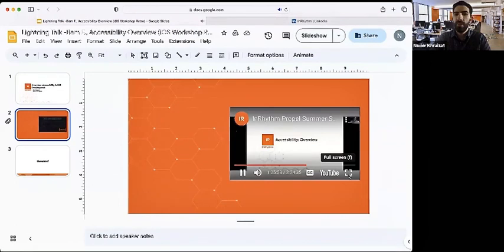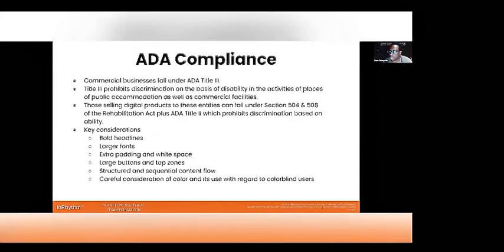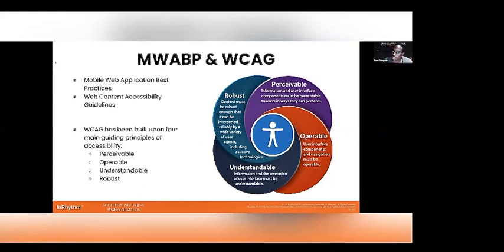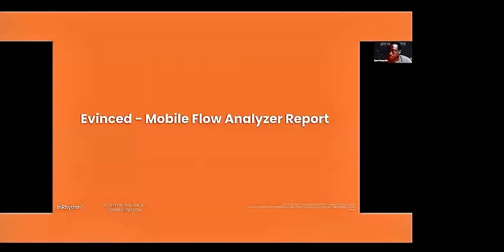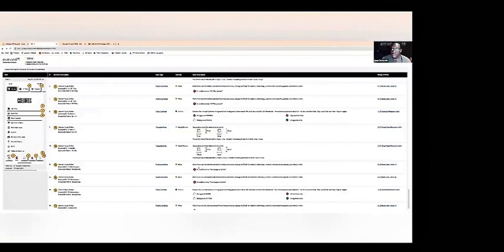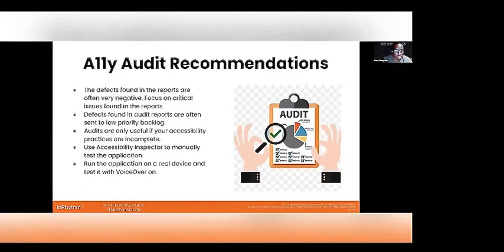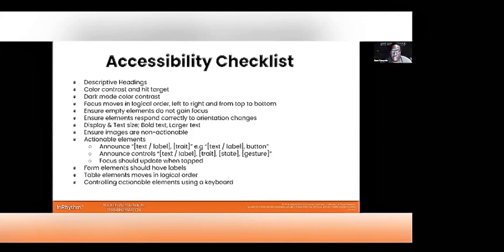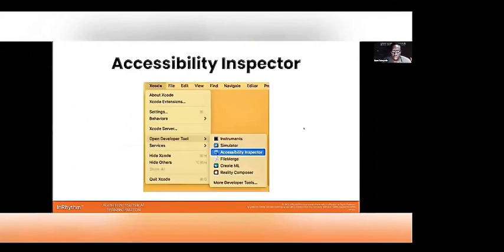Lightning Talk / Accessibility Overview (iOS Summit Retro) / October 26th 2023 / Bam Faboyede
This week, InRhythm’s own Senior iOS Engineer, Bam Faboyede is going to take us on a technical deep-dive industry look at Accessibility In Mobile Development, as part of our iOS Summit Retro.